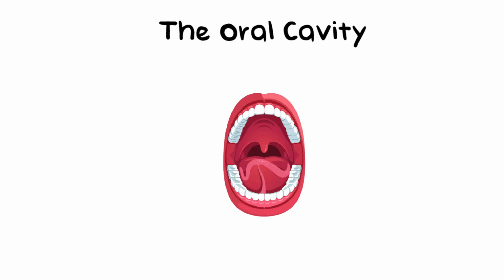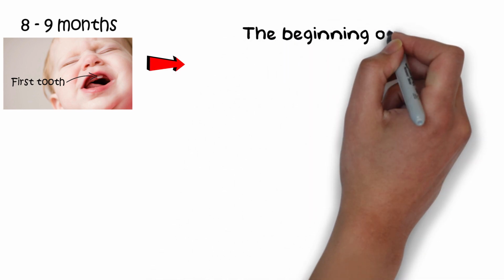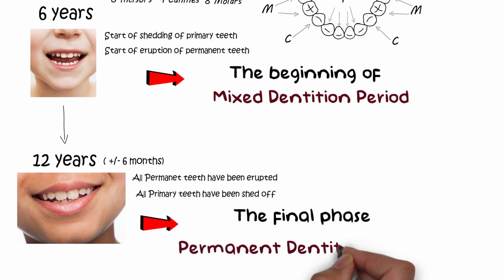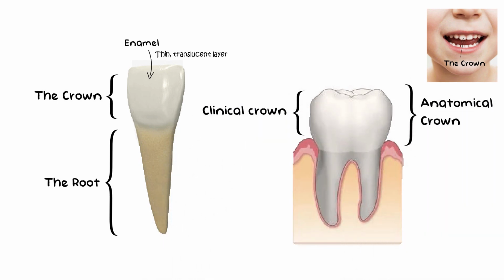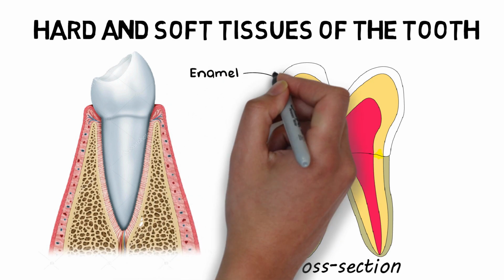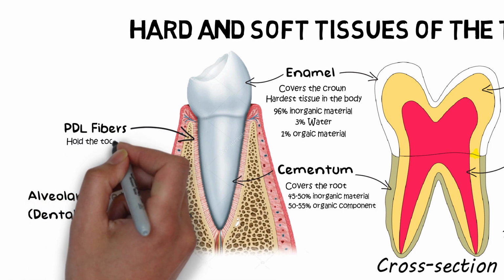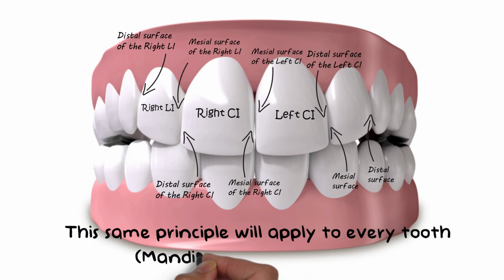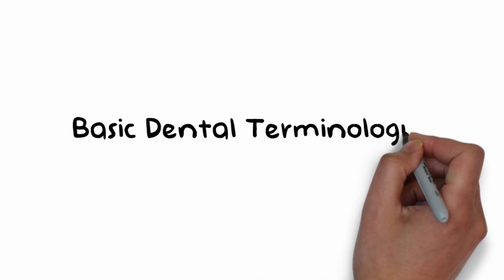Basic Dental Terminologies | Essential Vocabulary for Dental Students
Welcome to this comprehensive guide on basic dental terminologies! Whether you're a dental student, a future dentist, or just starting your journey into the world of dentistry, understanding common dental terms is crucial. In this video, we’ll cover the fundamental dental vocabulary and terminology that every dental student needs to know.

From oral health terms to specific dental procedures, we’ll break down the essential terminology you’ll encounter throughout your studies and career. We’ll explain key concepts in anatomy, diagnosis, treatment, and patient care to help you master dental terminology and communicate effectively in the dental field.

Key Topics Covered:
Basic dental anatomy terms (e.g., enamel, dentin, pulp)
Common dental procedures (e.g., fillings, cleanings, root canals)
Dental instruments and their functions
Understanding oral diseases and conditions (e.g., cavities, gingivitis, periodontitis)
Preventive care and oral hygiene terminology
Terms related to patient care and treatment planning
Perfect for dental students preparing for exams or anyone wanting to expand their knowledge of dentistry. Enhance your dental vocabulary and gain confidence in using correct terminology in both classroom and clinical settings.